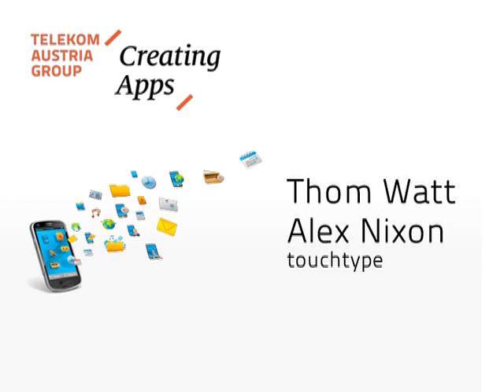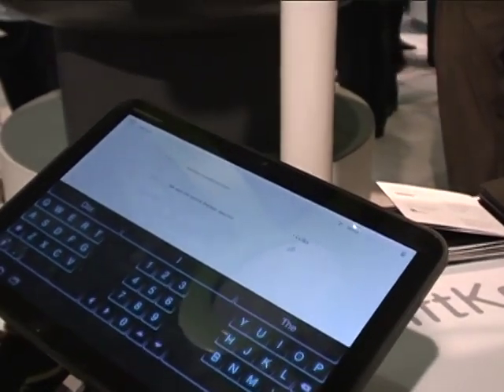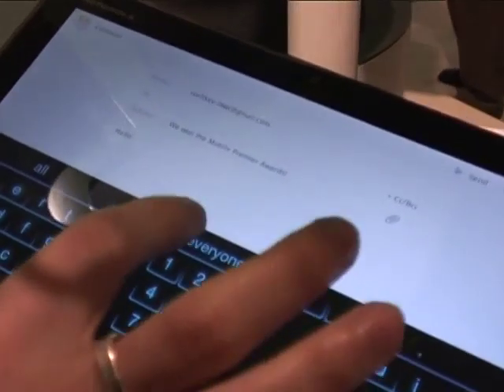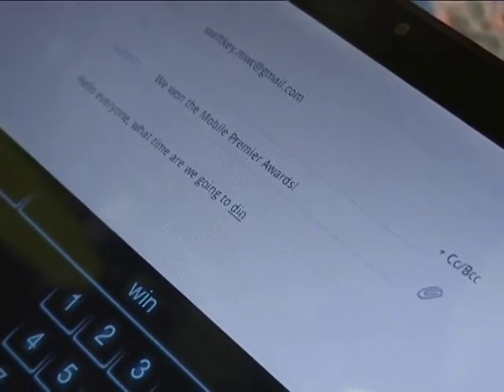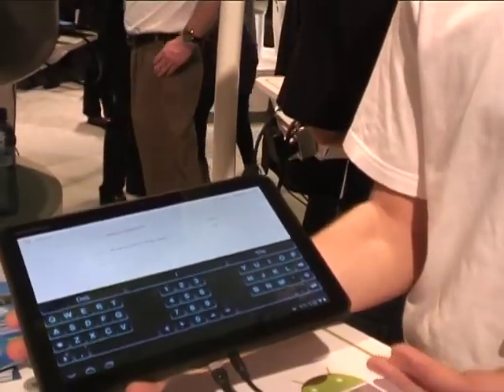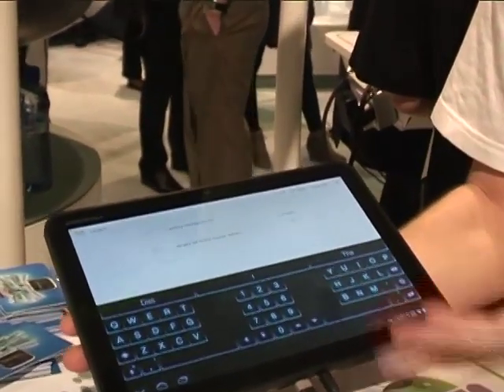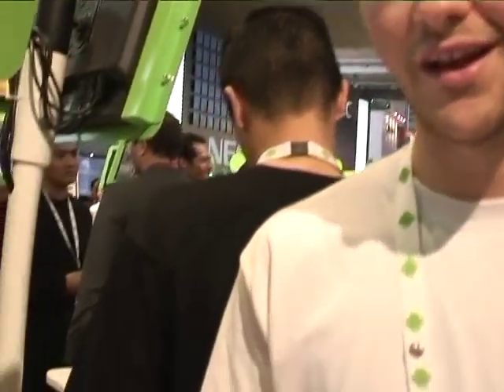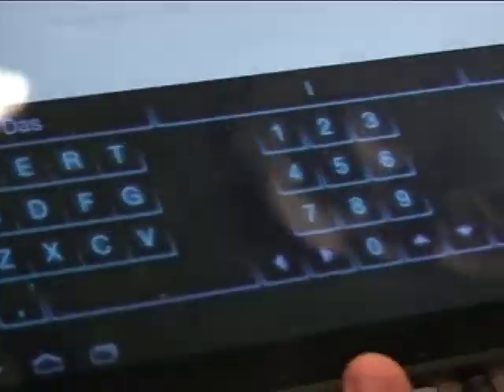Interview with mobile award winner Swiftkey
Interview with Thom Watt and Alex Nixon from touchtype / Swiftkey at MWC11.